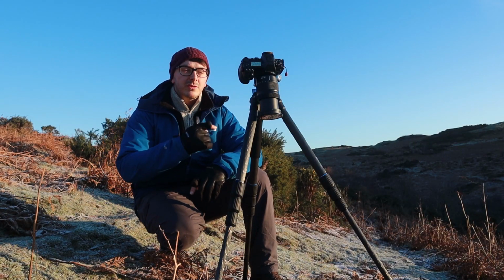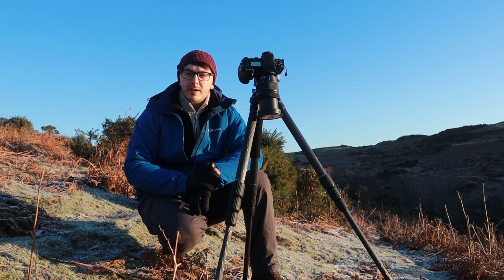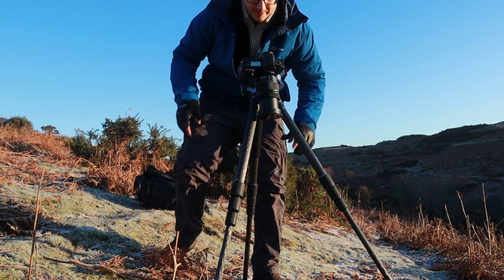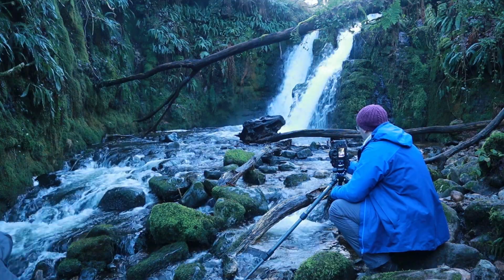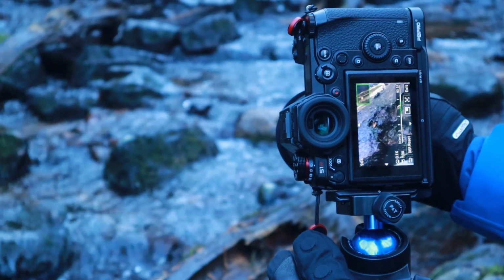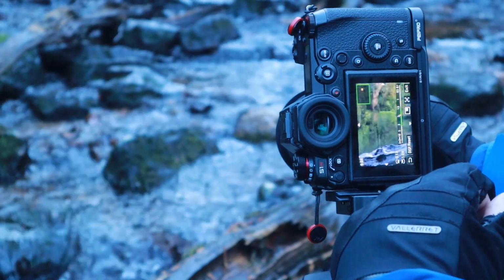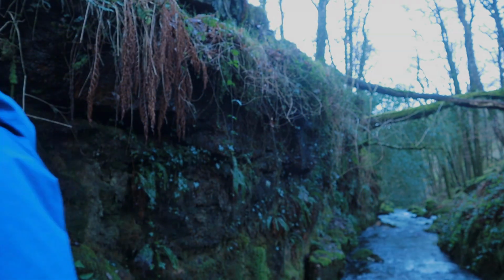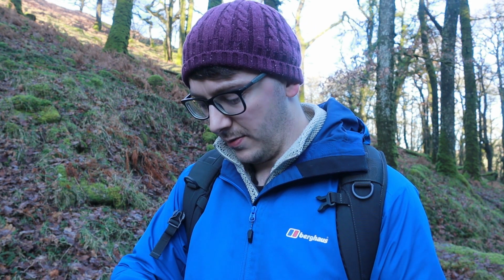HOW I FOCUS STACK | DARTMOOR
In this Video we head out to Dartmoor and have a brief look at how I focus stack a particular image.  A beautiful cold frosty morning and a lovely morning out with the camera.

My Camera - LUMIX S1R
Lumix 24-105 f4 Lens
Lumix 70-200Sf4
My Vlogging camera
My L Bracket
My Spare battery
My Drone
My Kase Filters
My Microphone
My Tripod
My Travel Tripod
My Alta Sky 53 Bag
My Alta Sky 45d Bag
My Drone Filters
My Memory Cards
My Coat
My Lens Caps

If you were to purchase anything through one of the links above, and it includes anything on Amazon as long as you are in the browser, Amazon would pay me a tiny amount which all totals up to funding my love for landscape photography and to make these videos happen, so thank you very much for your support.